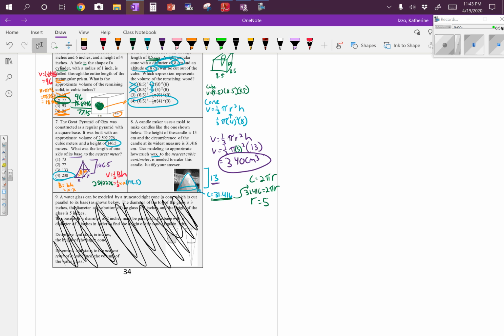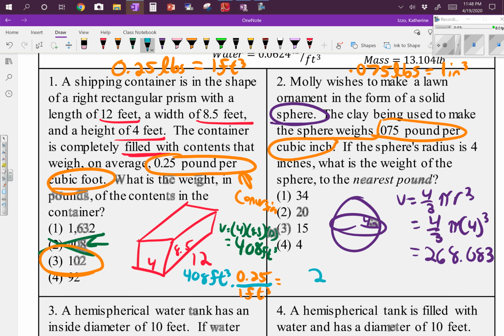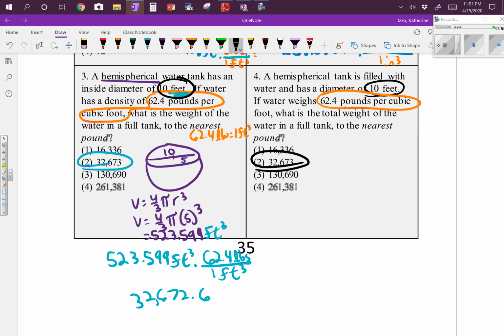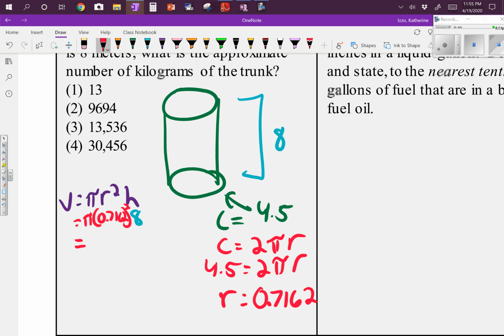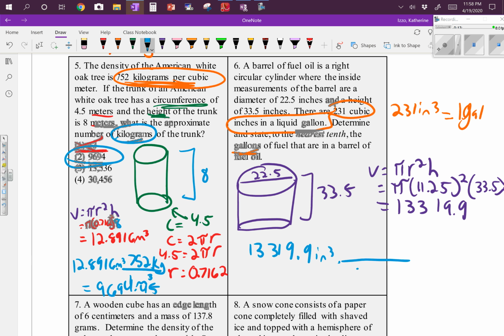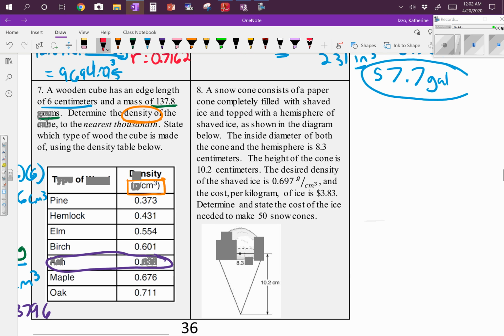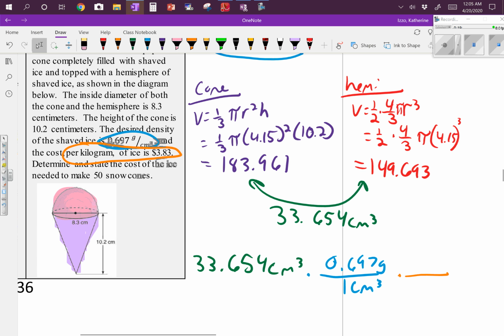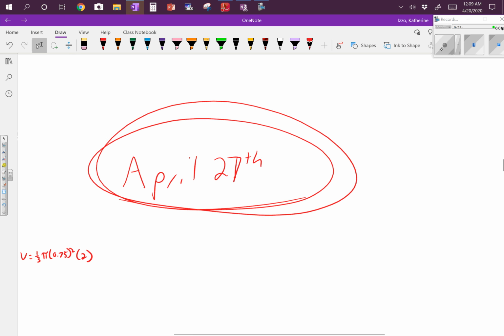Day 29 geo break packet 5